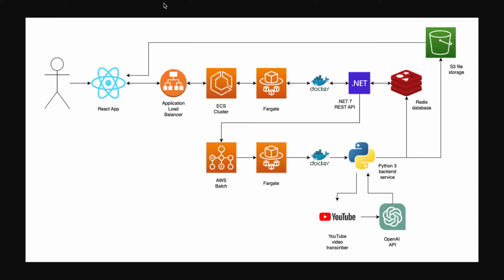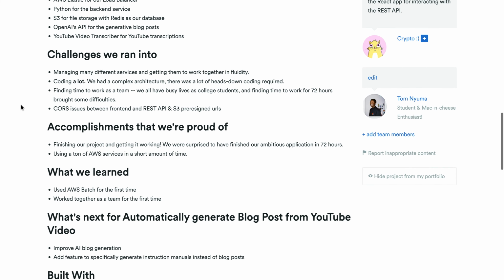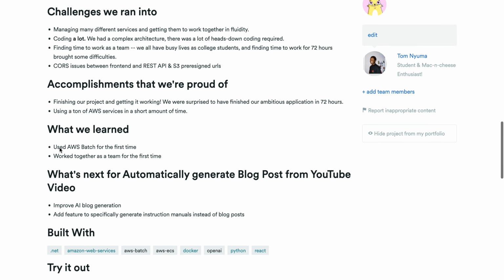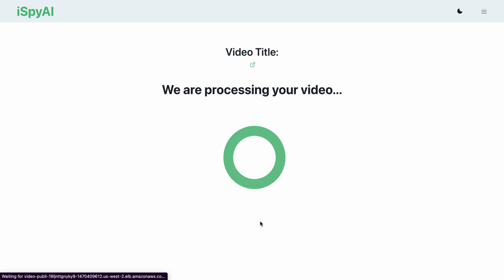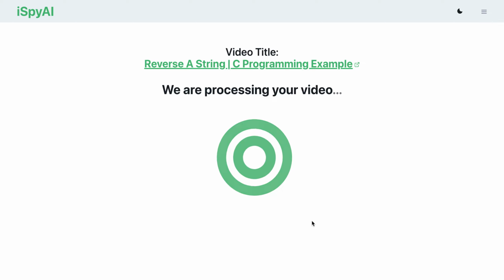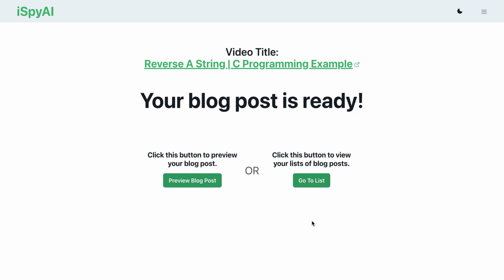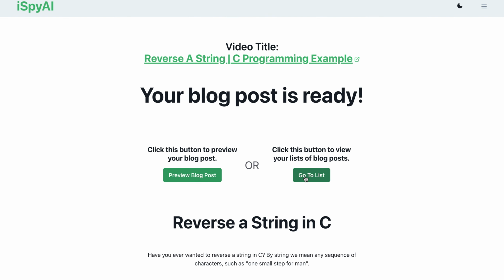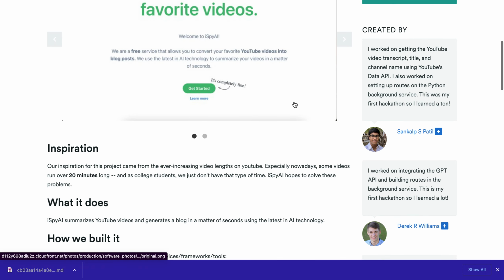BeaverHacks Spring 2023 Hackathon Submission - iSpyAI